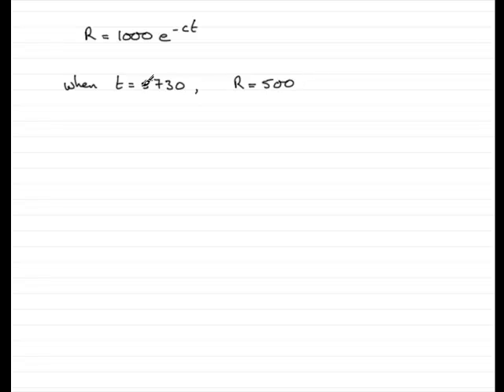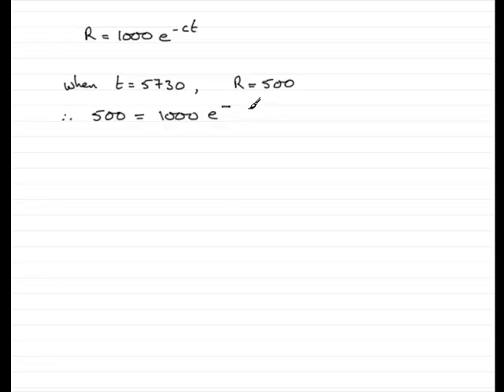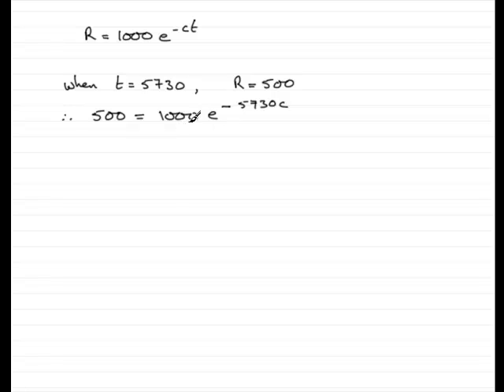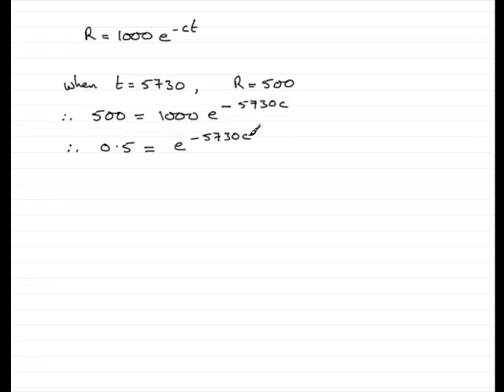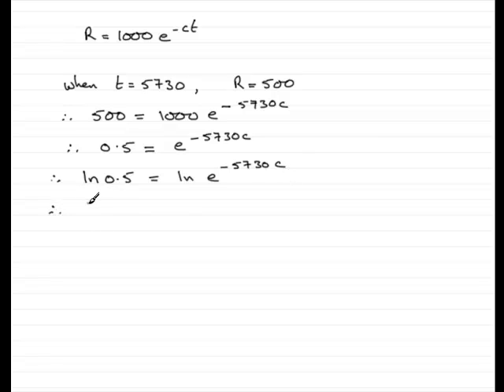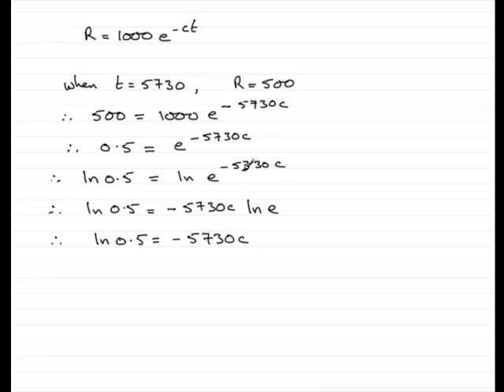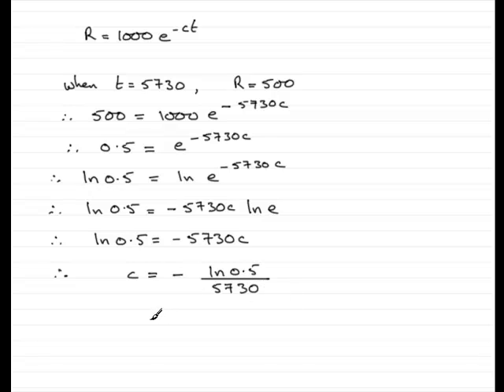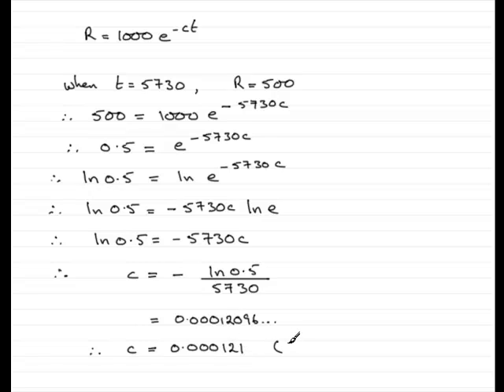A-Level Maths Edexcel C3 January 2008 Q5b ExamSolutions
Worked solution to the above question. To see the question goto ExamSolutions